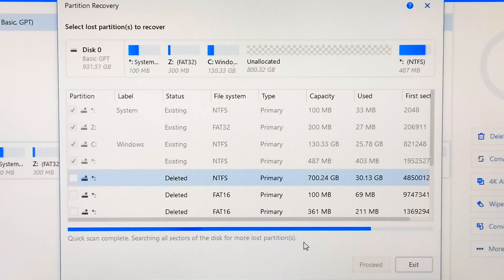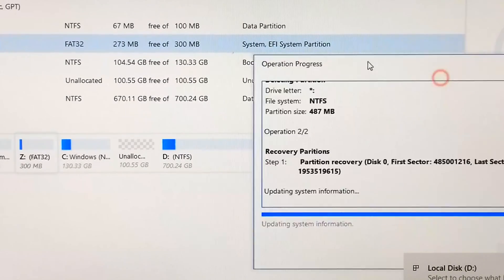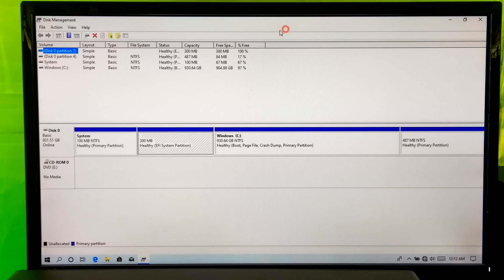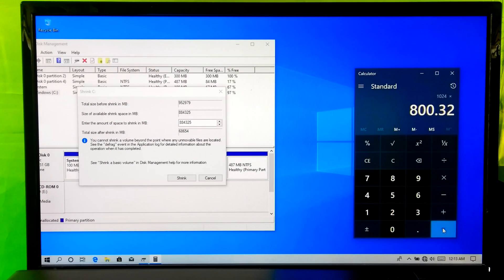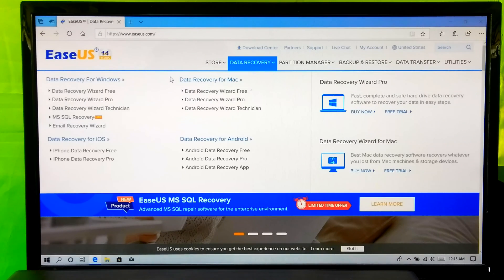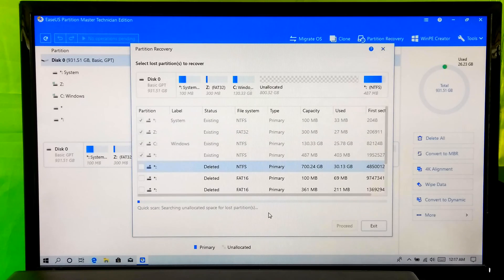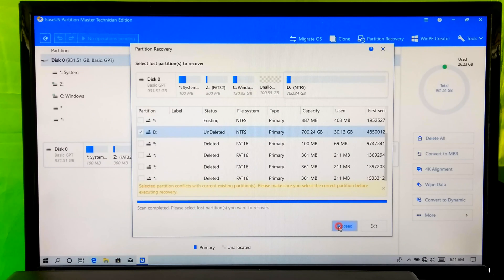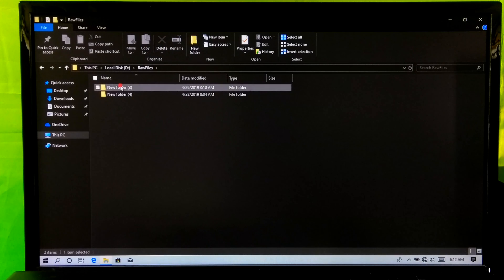How to Recover Lost Deleted Partition in Windows (Complete Tutorial)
How to Recover Lost or Deleted Partition in Windows (Complete Tutorial)
Hi there, here's how to recover lost or deleted partition in windows to recover important data. and even if you have deleted system partition and important data then this video will help to recover that system partition, and after restoring the partition if you want to recover your permanently deleted files then see the data recovery tutorial link for detail information.